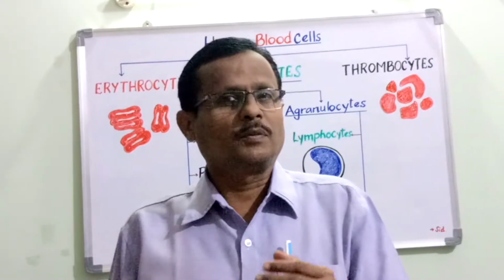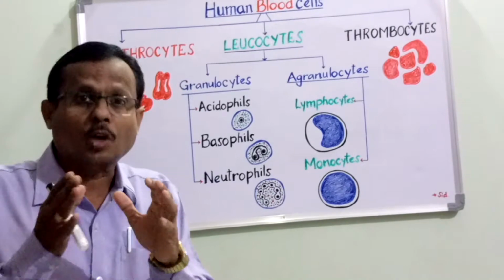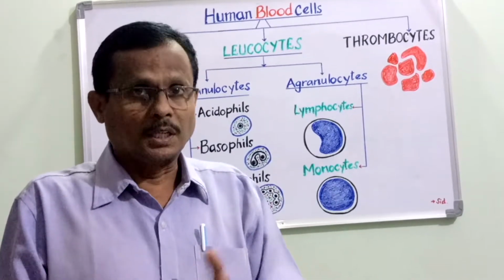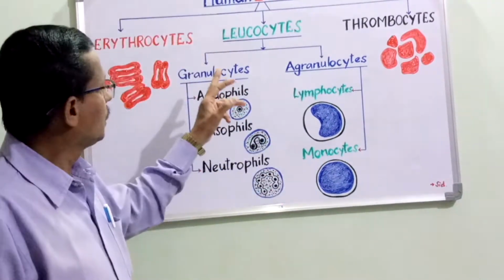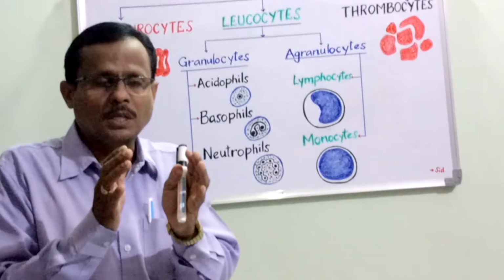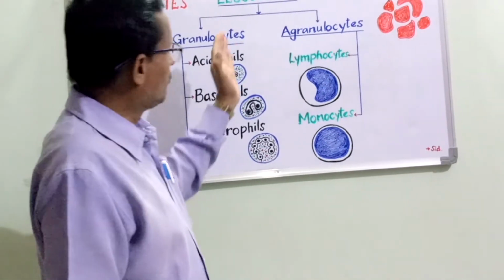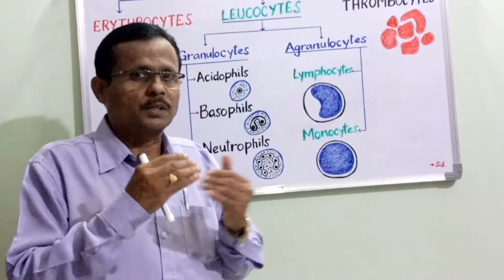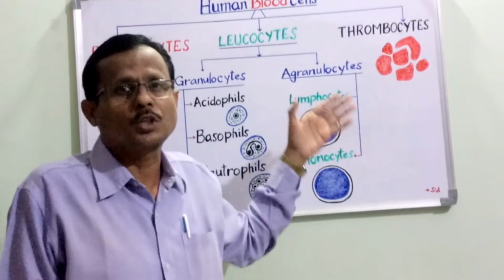Human Blood Cells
Blood is the fluid mass of connective tissue in human body that chiefly acts as medium of transportation of food, respiratory gases and enzymes along with the excretory products to the concerned organs. This video lecture aims at giving an idea about various blood corpuscles with respect to their structure and function.